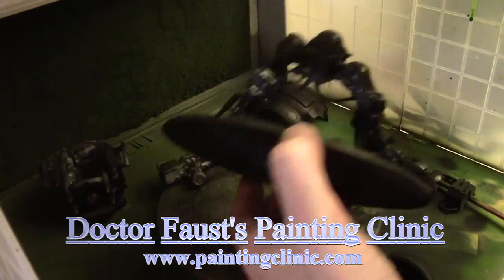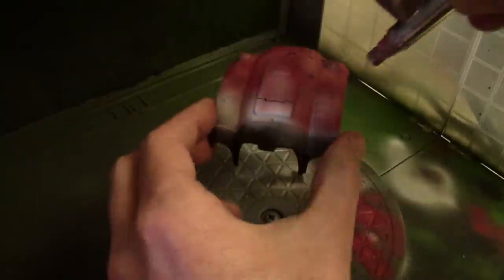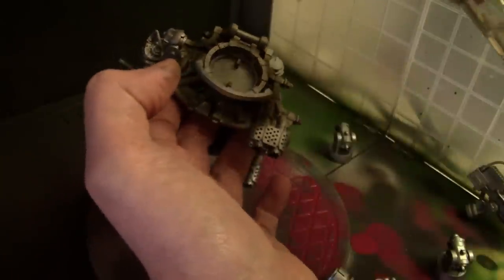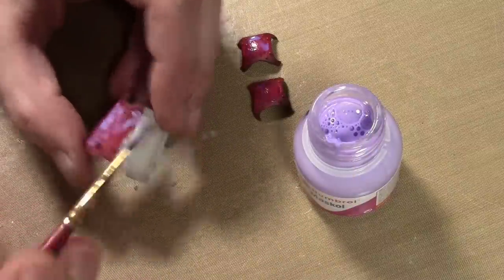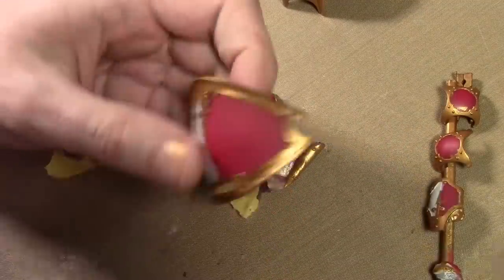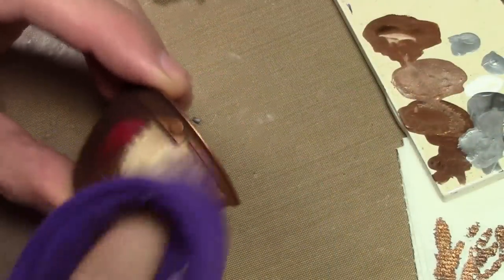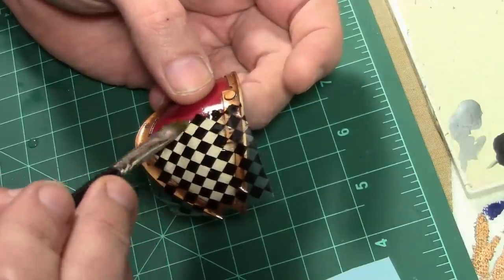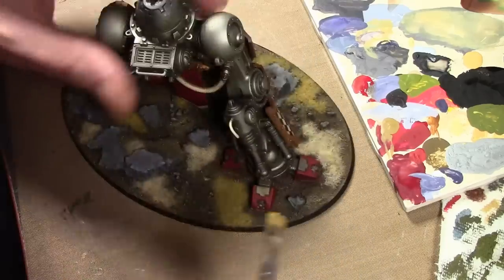Painting an Imperial Knight Titan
Everything you need to know to paint your Imperial Knight Titan. An airbrush is extremely helpful in this project, and we learn about a new way to use enamel washes.